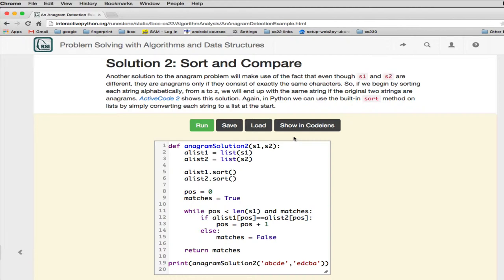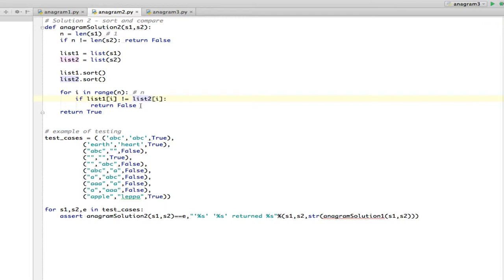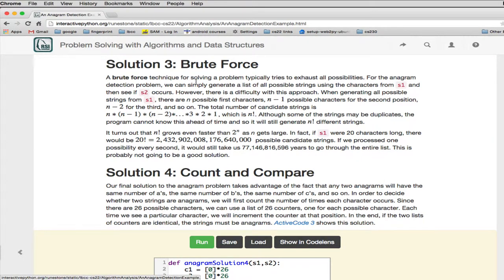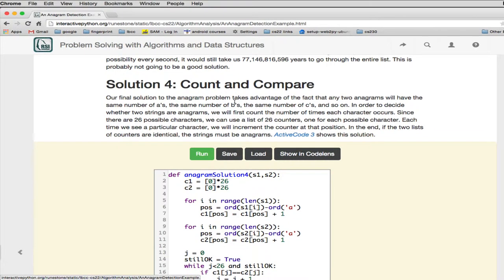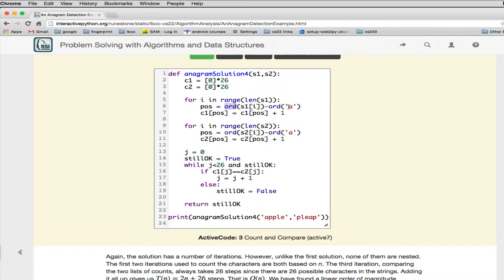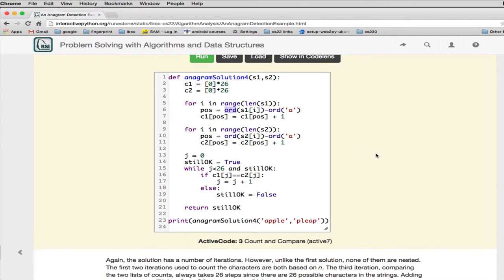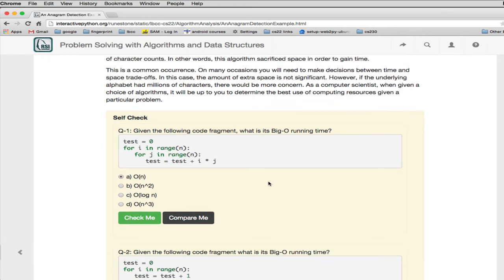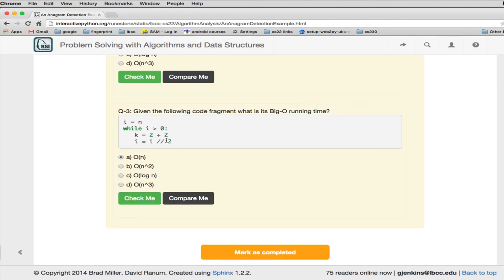Analysis 4 | Anagrams 2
Anagrams continued